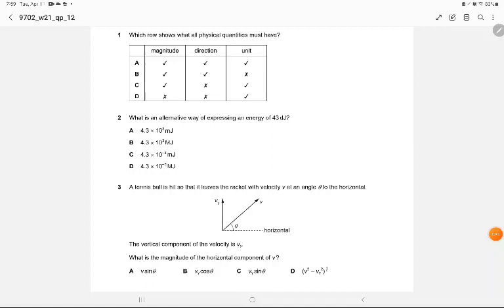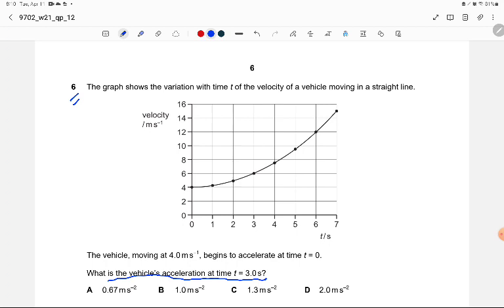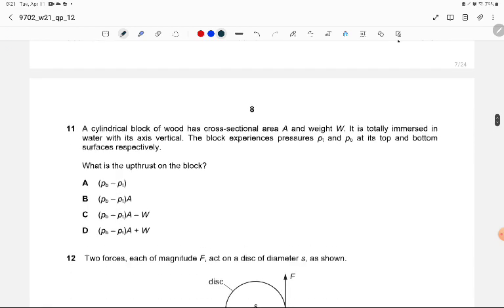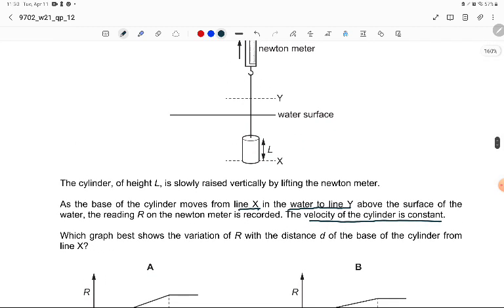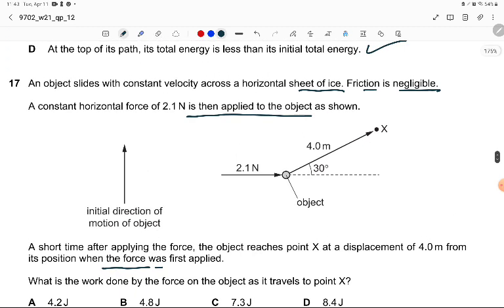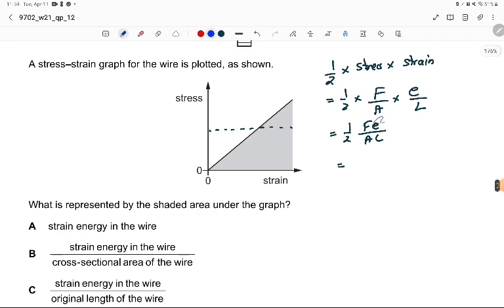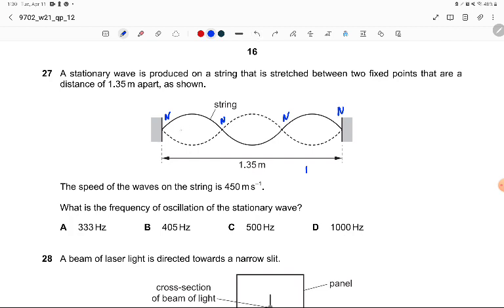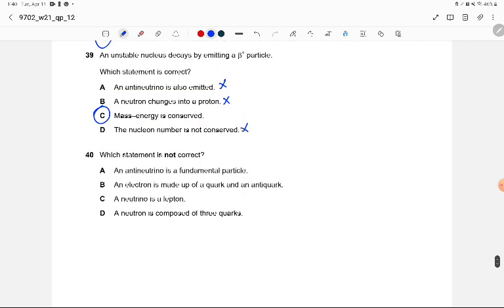9702_w21_qp_12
9702_w21_qp_12